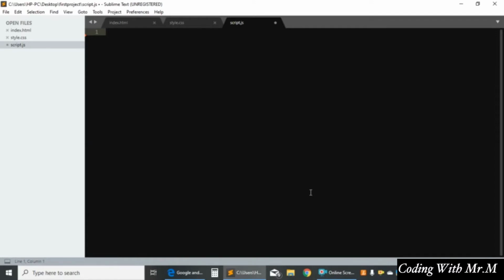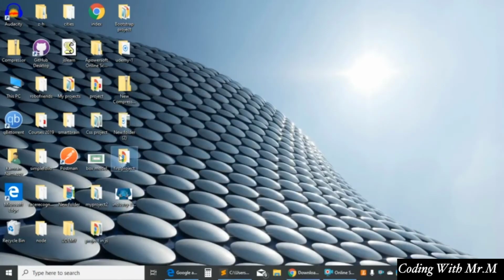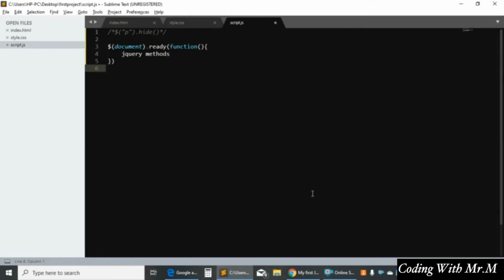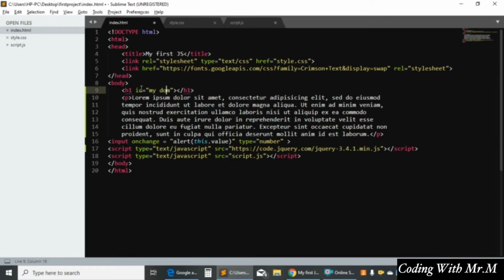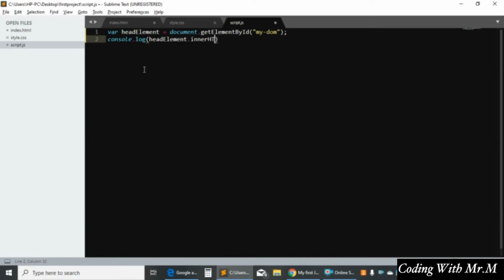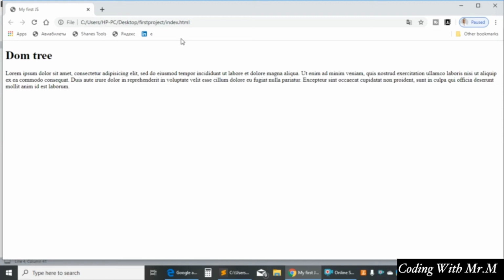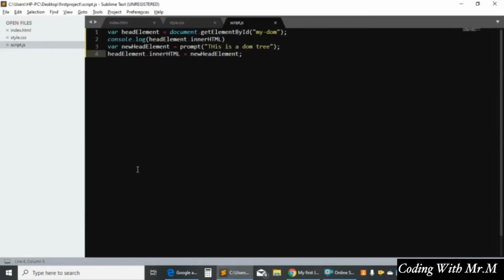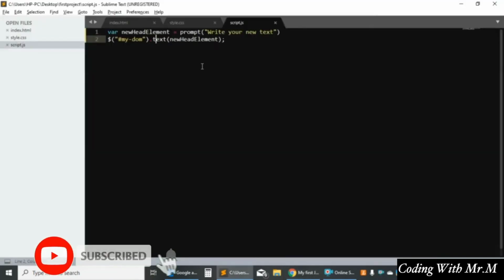Jquery Tutorial For Beginners Part 1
This video is part 1 on jQuery will help you understand the basics of jQuery and you will also be able to create your own program using jQuery by the end of this video. Following topics are covered in the video:

Chapters Of This Video:
00:08 1. Introduction To JQuery
06:32 2. DOM Tree

About JQuery:

jQuery is a JavaScript library designed to simplify HTML DOM tree traversal and manipulation, as well as event handling, CSS animation, and Ajax. It is free, open-source software using the permissive MIT License. As of May 2019, jQuery is used by 73% of the 10 million most popular websites

Commennt me below if you want any courses.